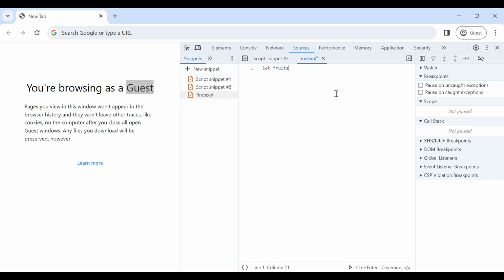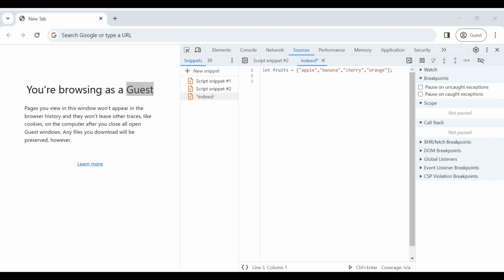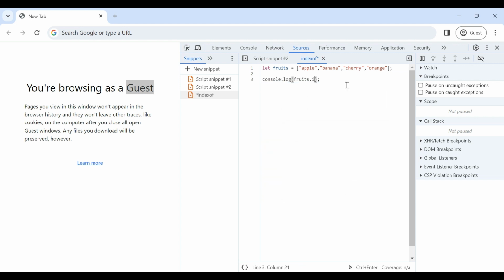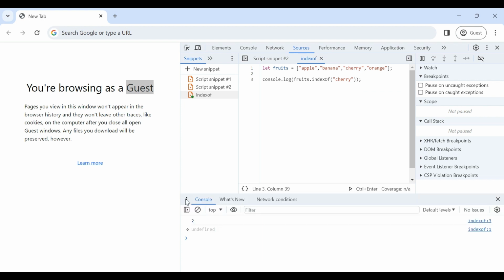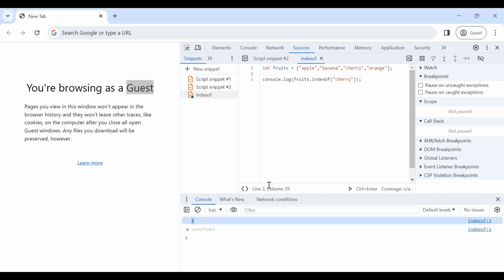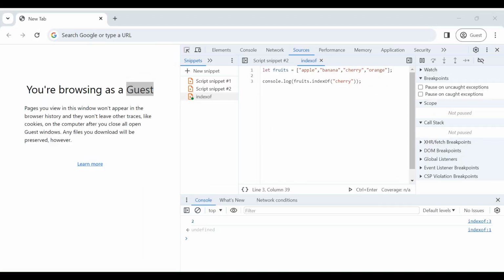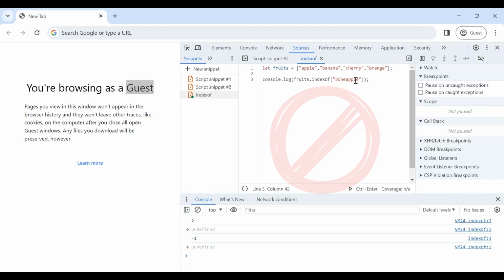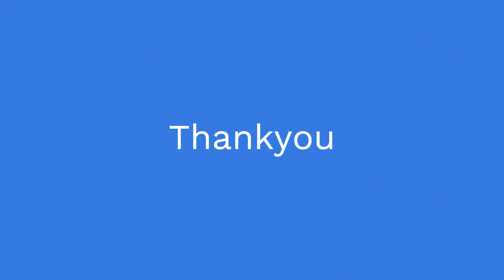array indexof javascript | What is indexof in javascript JavaScript js indexof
How to find index of any item in array?
You will learn what is indexof in javascript in this short tutorial.
So watch till end to learn the javascript indexof method array.

Throughout this tutorial, you will gain a deep understanding of how the indexOf function works, including its syntax and parameters.

By mastering the JavaScript indexOf method in array, you will unlock the ability to efficiently search arrays and retrieve the desired elements with confidence.

Join us on this captivating journey, as we expound on essential concepts related to "javascript indexof," such as handling edge cases and understanding the returned values.

Don't miss out on this invaluable opportunity to elevate your JavaScript expertise and elevate your YouTube presence. Watch "javascript indexof tutorial" now and embark on an illuminating journey that will leave you equipped with a powerful array-searching tool. Let's dive into the world of JavaScript and unlock the true potential of indexof array javascript!

javascript array metodo indexof
javascript indexof array

array indexof javascript